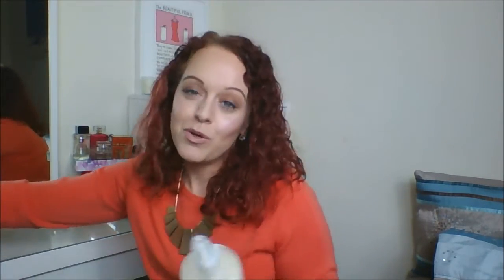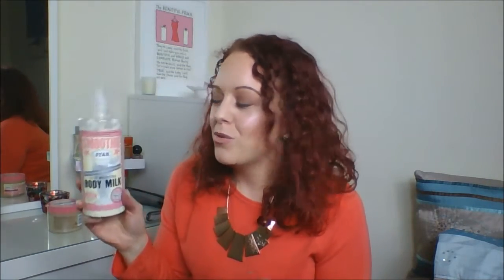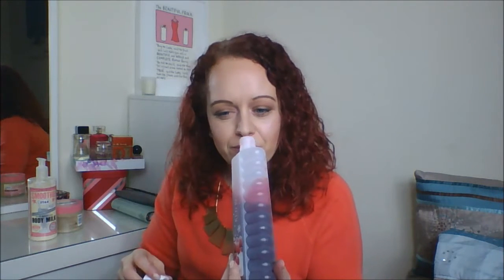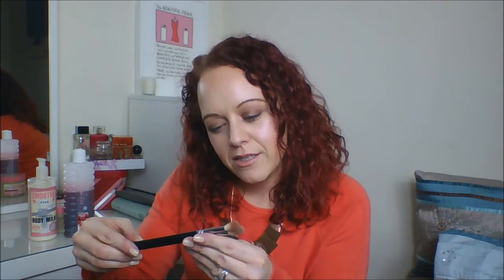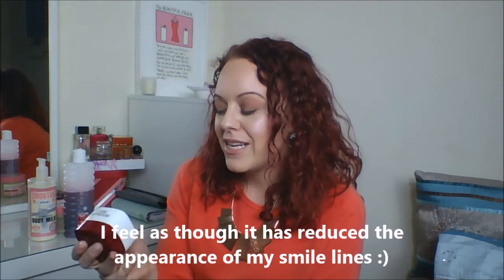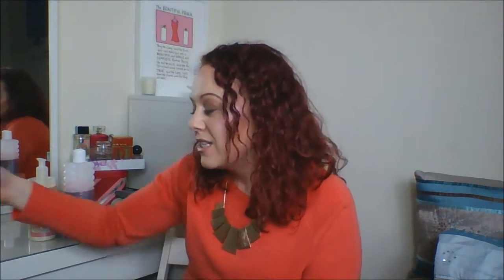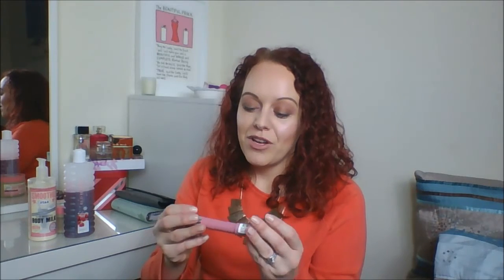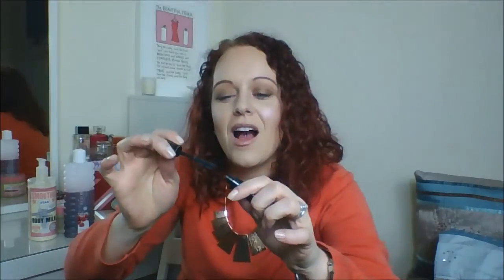Currently Loving January 2016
Avon bubble bath
Real Techniques setting brush
soap and glory breakfast scrub
soap and glory moisture milk
wisdom firm toothbrush
the casual vacancy (book) by J K Rowling
avon makeup setting spray
Lancôme mascara
Revlon honey balm stain
zoeva brush 221
rimmel concealer pot
mac painterly paint pot
L'Oréal revitalift night cream
clean & clear sensitive
Maybelline chocco cream lipstick

Kelly xxx